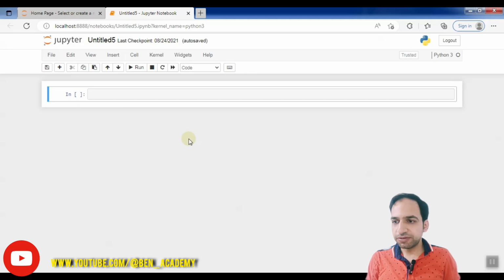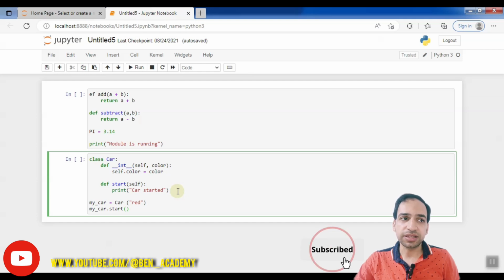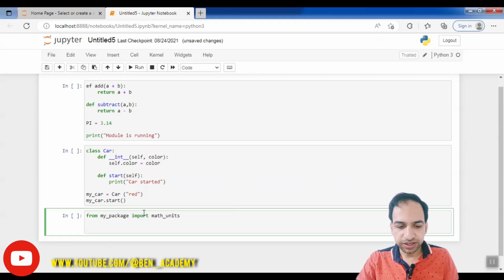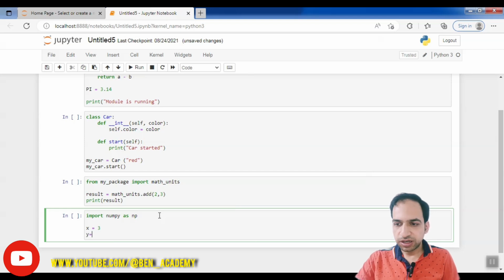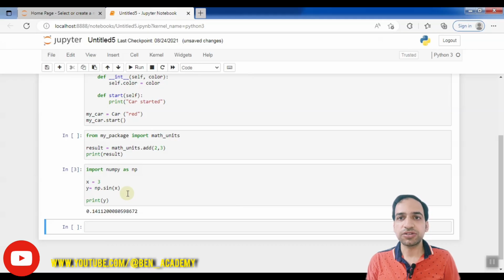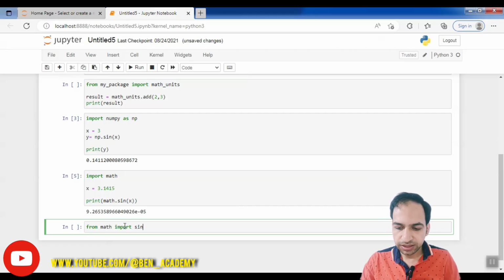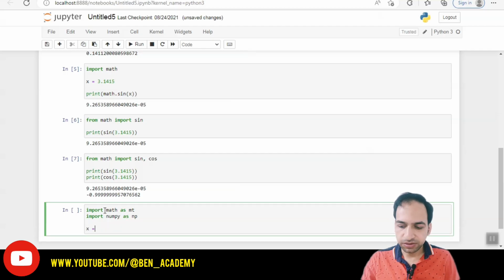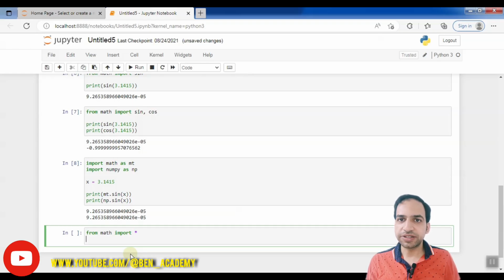Python for Beginners - Lesson 4: Python Modules, Packages, and Libraries Explained (With Examples)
Learn the difference between modules, packages, and libraries in Python in a simple and practical way.

In this video, we cover:
🟠 What a module is (and what it contains: functions, classes, variables, executable code)
🟠 What a package is and how it organizes modules
🟠 What a library is and how it helps solve real-world problems
🟠 How to use the Python Standard Library
🟠 Different ways to import modules (import, from, aliasing)
🟠 Real examples

This tutorial is perfect for beginners who want to clearly understand Python structure and start writing cleaner code.